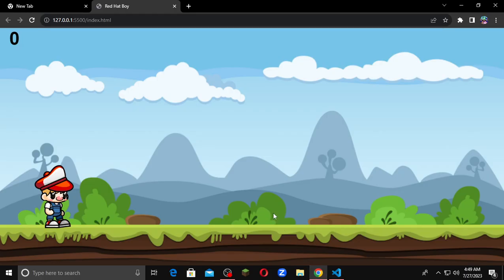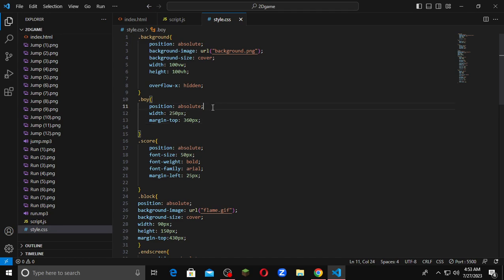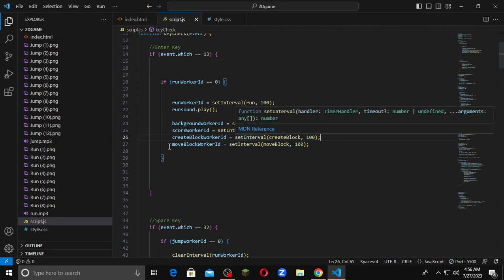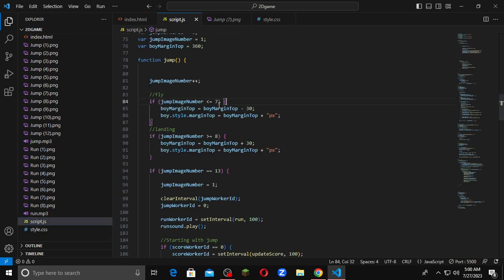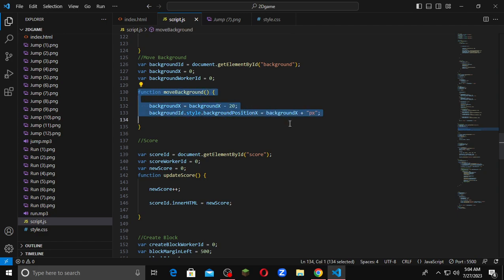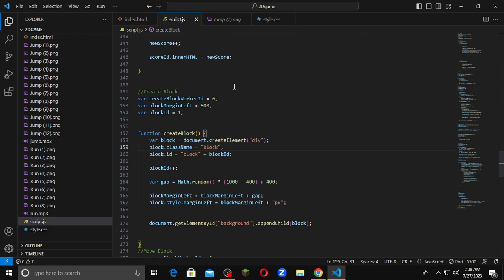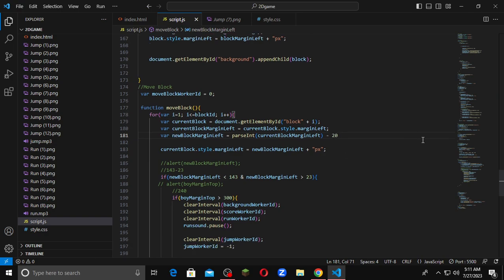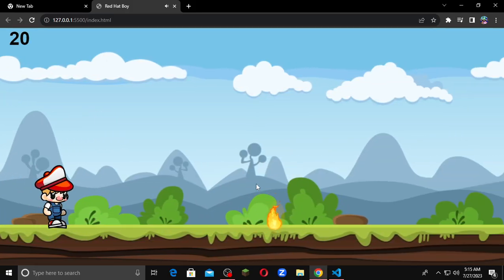JavaScript 2D Game Development | Java Institute |Hasalu Himakara Ahangama N10443***